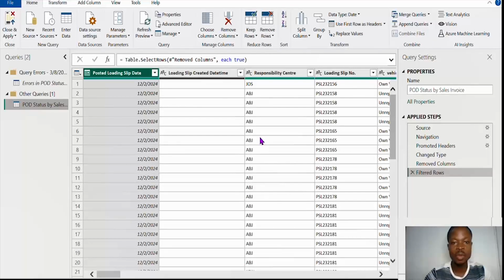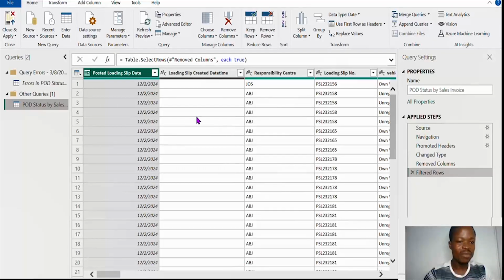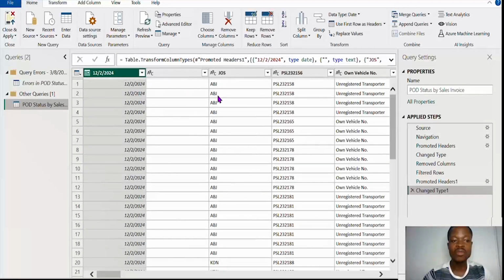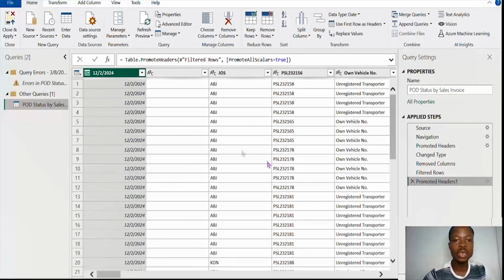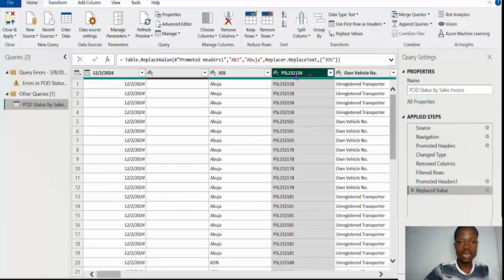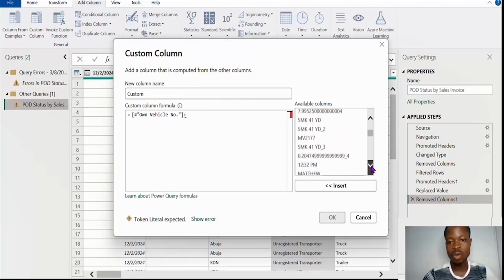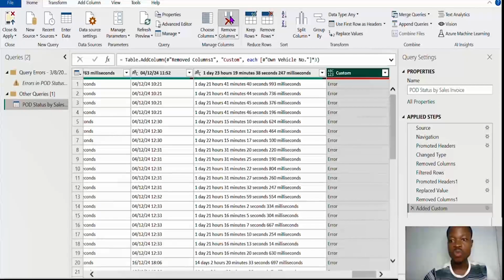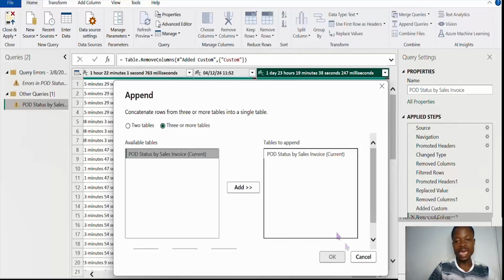Day 8:Power Query in Power BI – The Ultimate Data Cleaning Hack!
Are you tired of messy data? 😩 Want to automate your data cleaning process? 🤯 In this video, I’ll show you how to master Power Query in Power BI to clean, transform, and automate your data like a pro! 🚀

🔹 What You’ll Learn:
✅ How to load data into Power Query in Power BI
✅ The best data cleaning and transformation techniques
✅ Merging & appending queries for seamless data integration
✅ Pro tips to speed up your Power BI data processing!

📊 Power BI is the future of data analytics, and Power Query is the secret weapon that will make your reports faster, smarter, and more efficient!